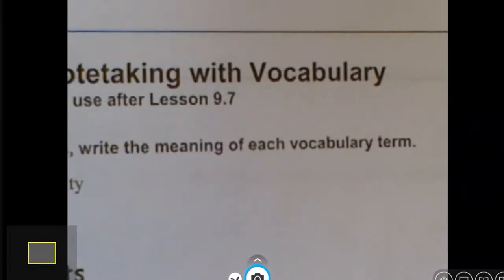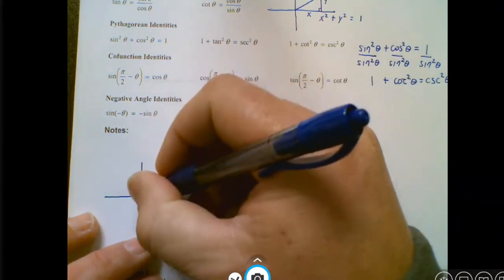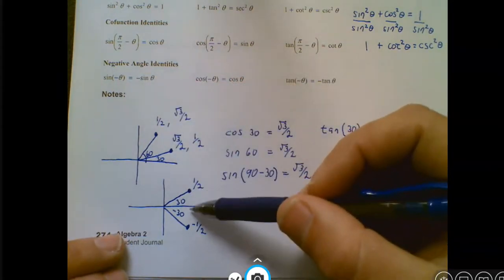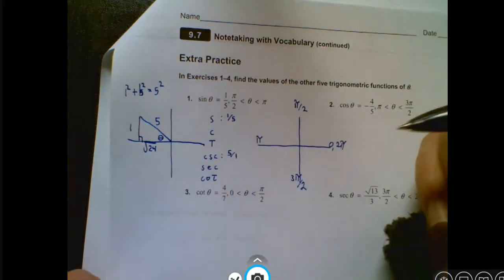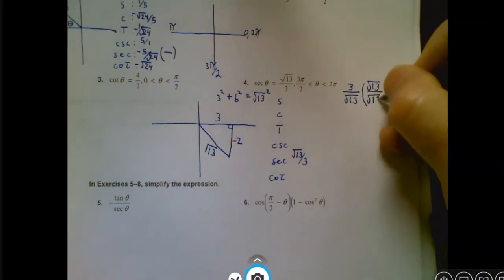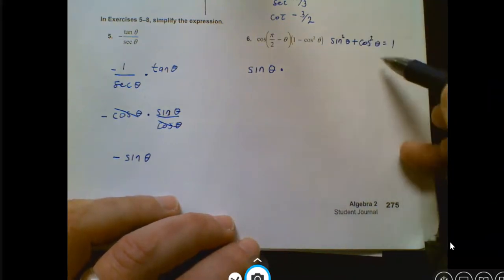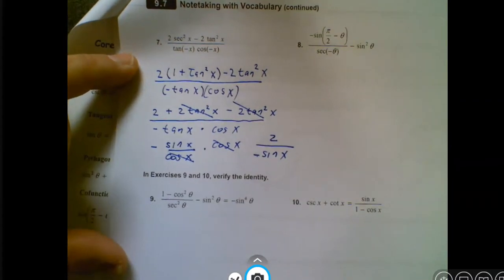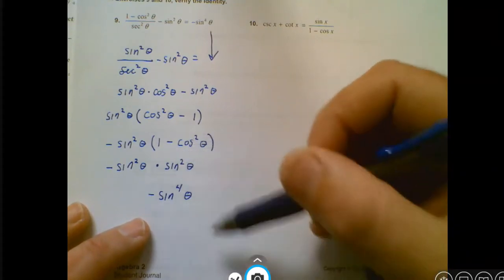ms Trig L 3 9 7